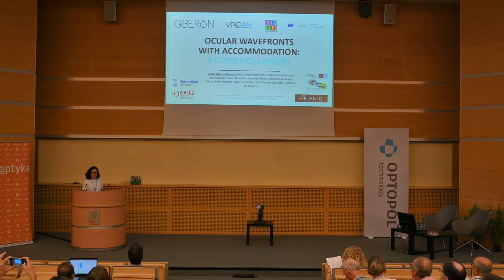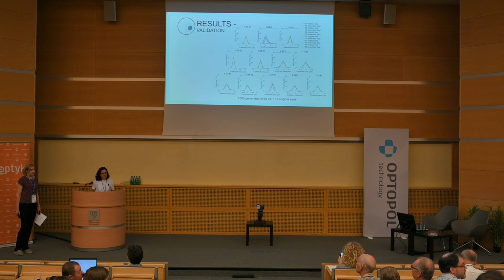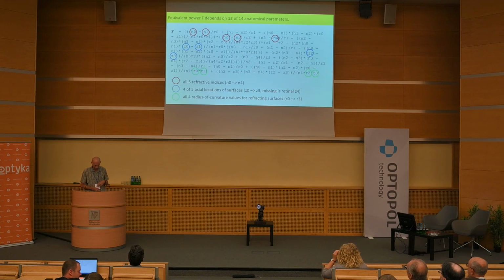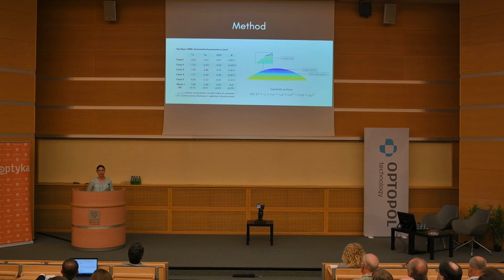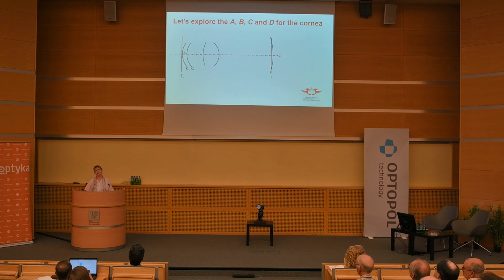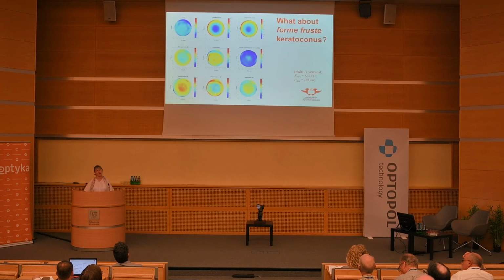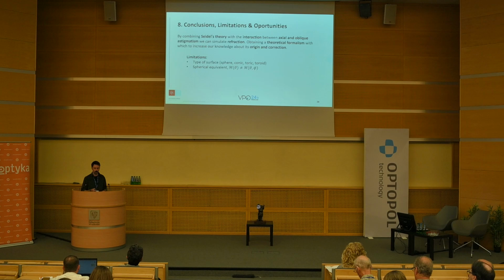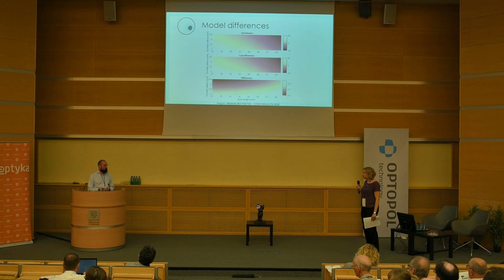VPO24 Session 1 - Modelling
Includes talks:
María Mechó-García - Ocular Wavefronts with Accommodation: A Statistical Model
Larry Thibos - Is "axial vs. refractive" the best way to think about refractive error?
Hosna Ghaderi - Simulating keratoconus development in emmetropic eyes
Tanya Evans - Corneal Transference Maps – Calculation and Interpretation
Iñaki Blanco-Martinez - Third Order Theory of Peripheral Refractive Error
Fabian Dębowy - How the ratio of axial length to corneal radius can provide refractive error information